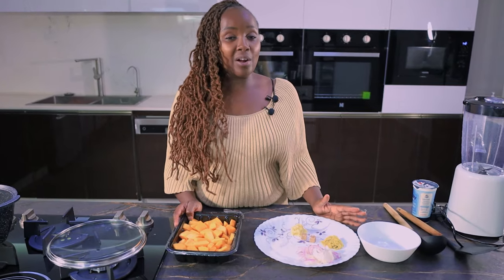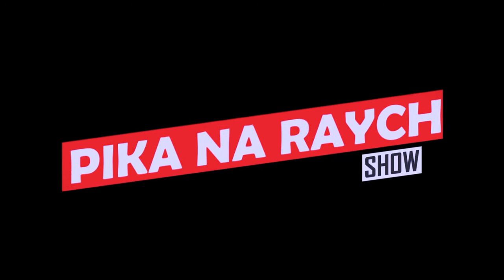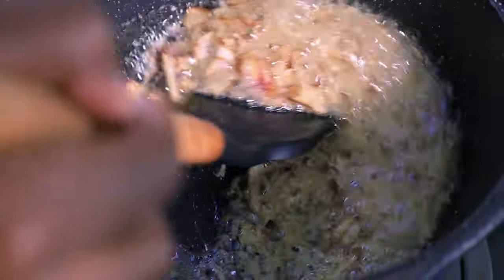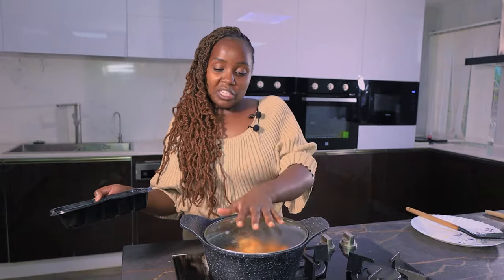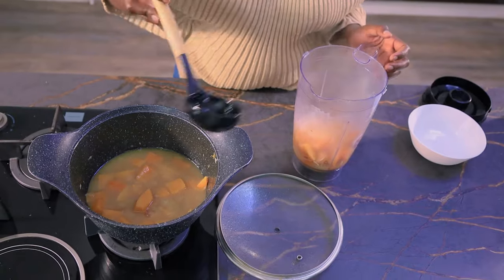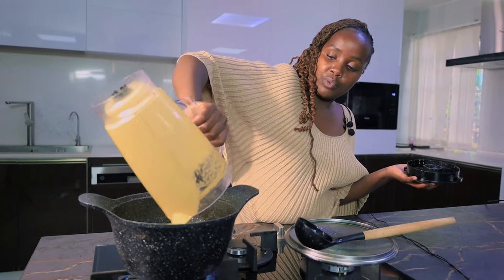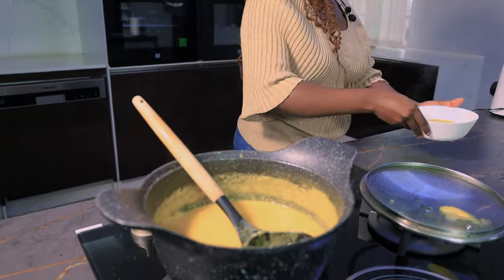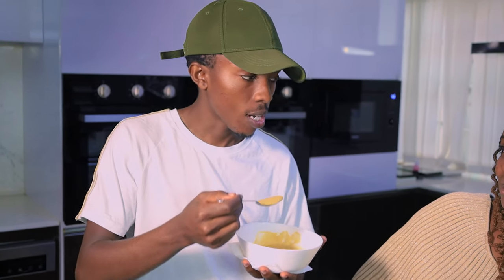THE BEST CREAMY PUMPKIN SOUP RECIPE EVER || SO YUMMY THIS IS A MUST TRY!! 😋😋😋😋😋😋😋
Guys I'm telling you this is a must try recipe.
And you are really going to enjoy.